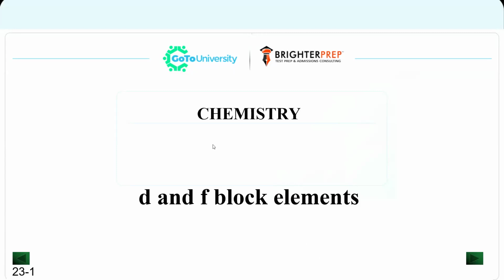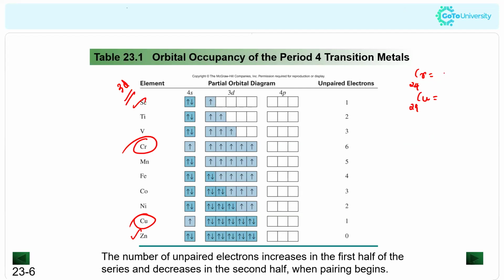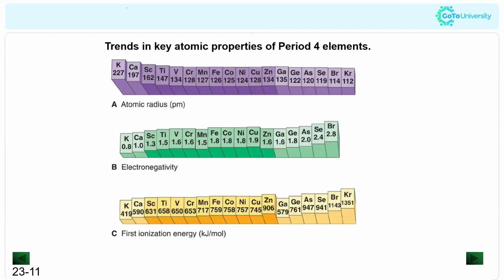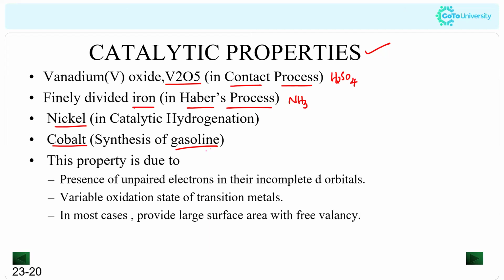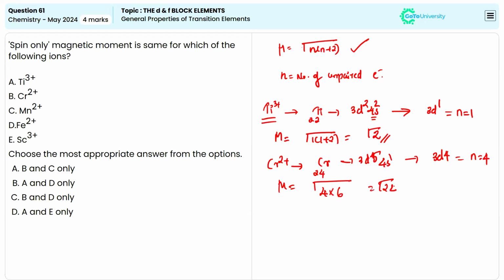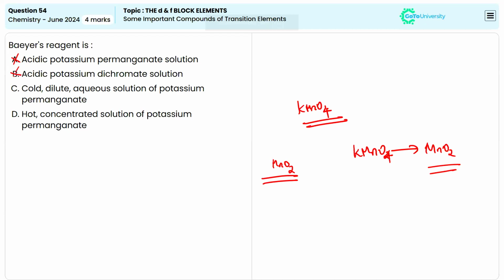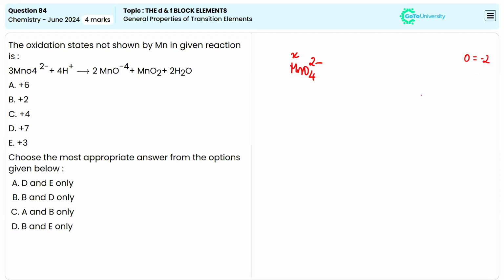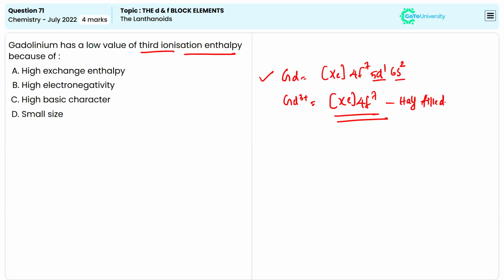To be deleted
Understand the chemical behavior of transition metals in NEET Chemistry, including oxidation states and reactivity.
Explore the lanthanides and actinides in NEET Chemistry, their properties, and periodic trends.
Study the variable oxidation states and valency of d block elements in NEET Chemistry with examples.